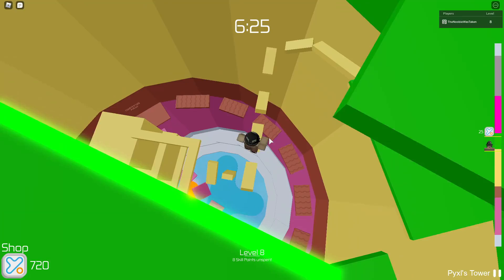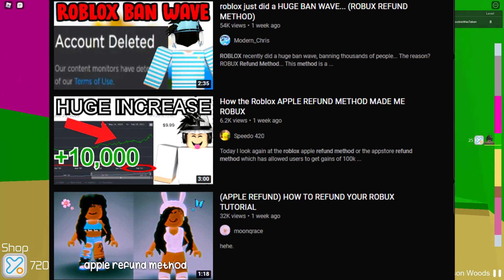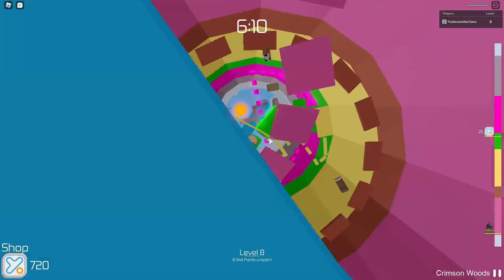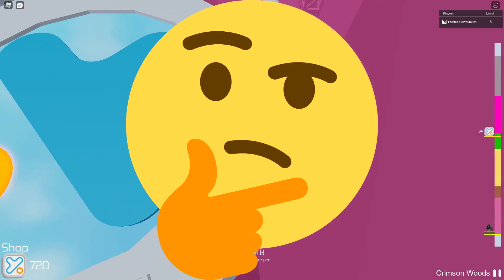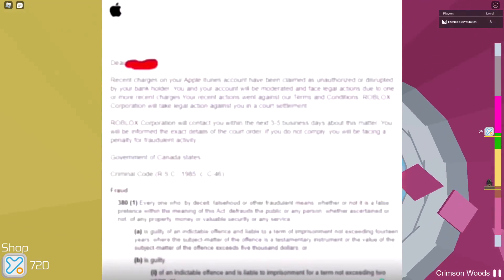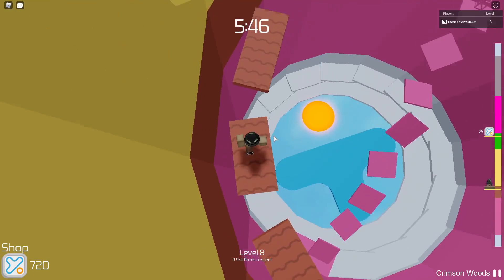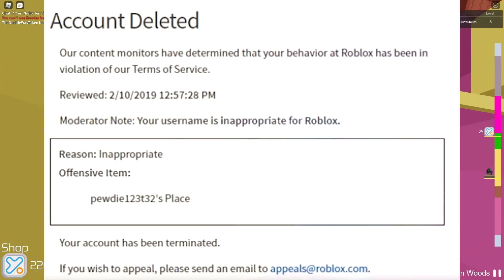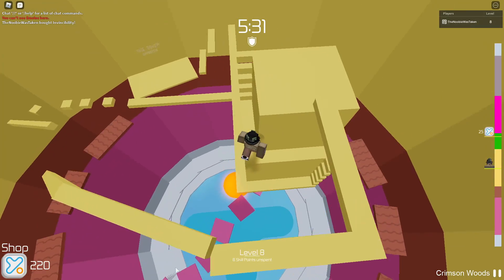I am such a idiot......